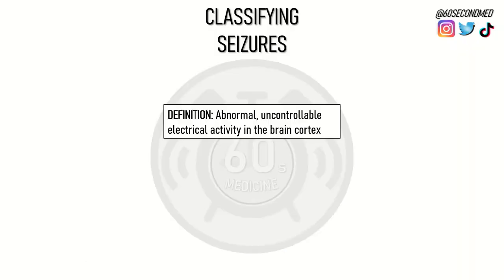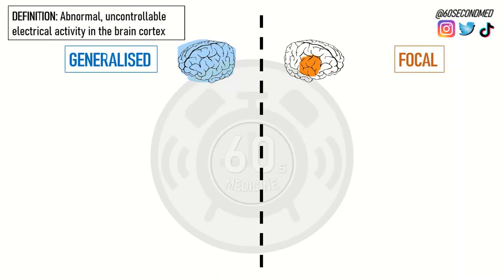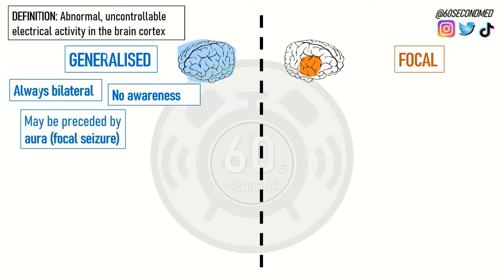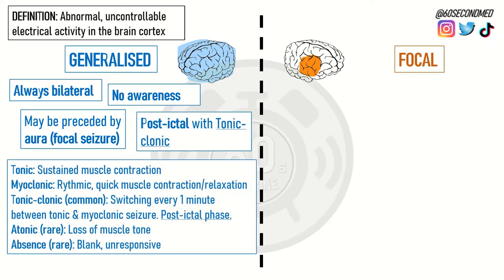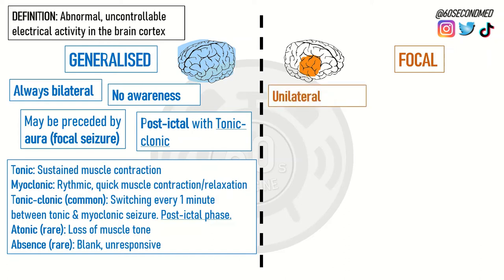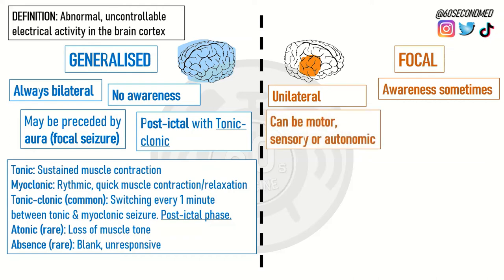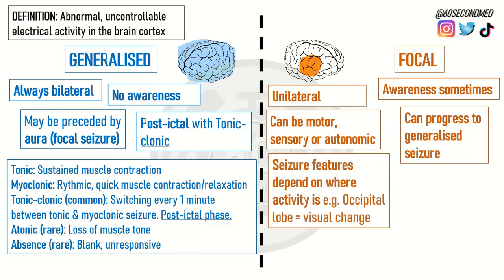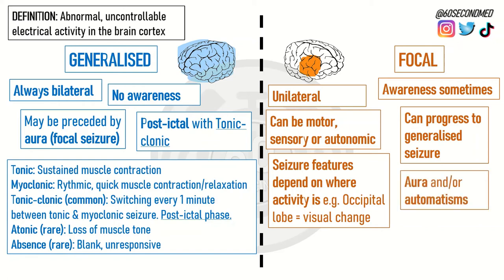88 SECONDS on CLASSIFYING SEIZURES (Concisely explained!)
Seizure nomenclature can be confusing (or can be for me!) - hope this can help clear things up.
Important for aiding differential diagnosis to be able to classify a seizure from a history.
Old nomenclature that is still commonly used can add to confusion!
Grand mal = old name for a generalised, tonic-clonic
Petit mal = old name for a generalised, absence seizure